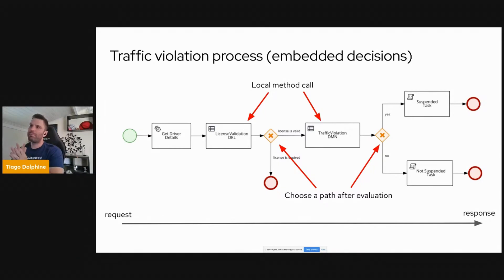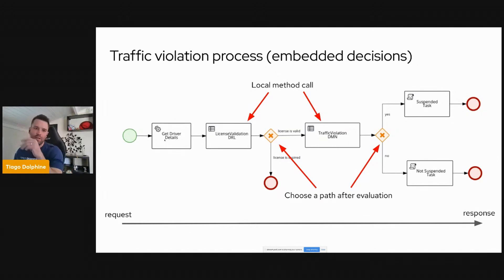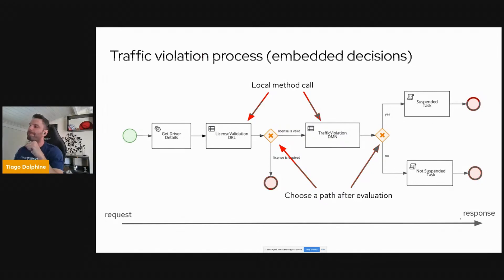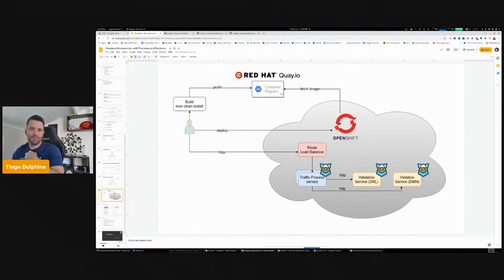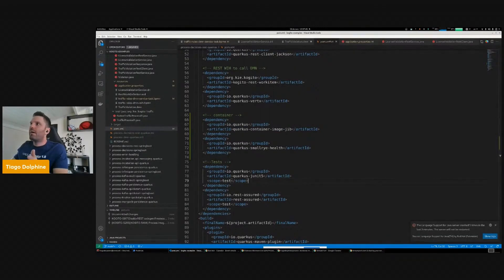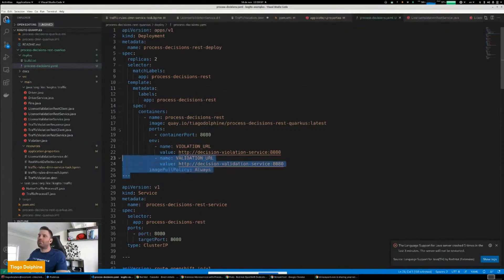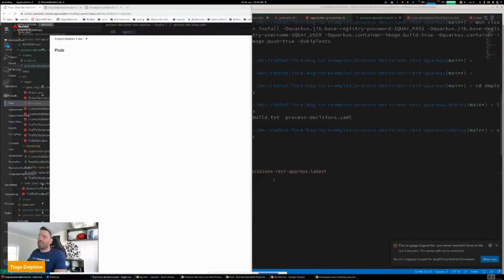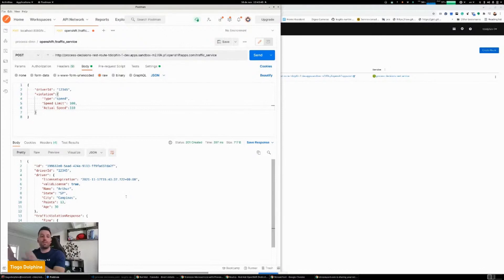[KIE Drop] Stateless Microservices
Stateless services have some major advantages when it comes to scality and maintainability. Without any additional bottlenecks nor dependencies, we are able to scale up and down easily when deploying in the cloud. Let’s take a closer look at how this can be achieved using Kogito, OpenShift, and Quay.

00:00 - Intro
00:05 - Overview
01:46 - OpenShift Sandbox
02:23 - Container Registry (Quay)
02:37 - Building and Pushing the Container
03:40 - Deploying to OpenShift
05:27 - Verifying and Testing the Deployment
05:54 - Outro

Tiago Dolphine is a senior Software Engineer at Red Hat working with business automation and open-source in Kogito and jBPM projects, providing solutions and tools for customers and community.

He also has a background in the production environment, with experience of monolith to microservices migration, besides he is an enthusiast in distributed systems, mainly based in reactive event-driven architectures aiming for scalability and performance.